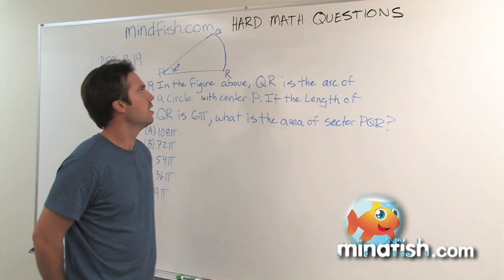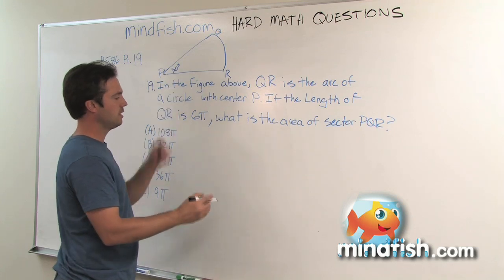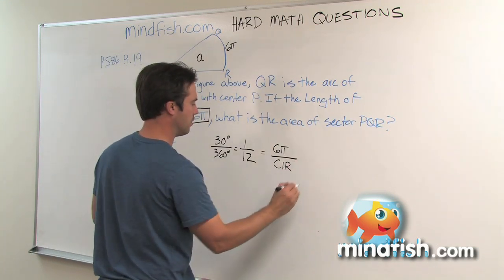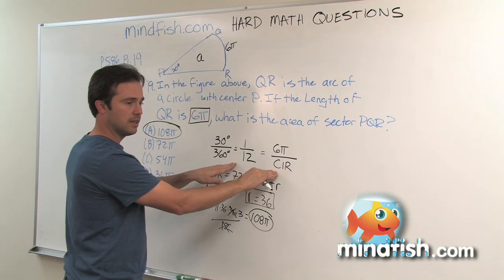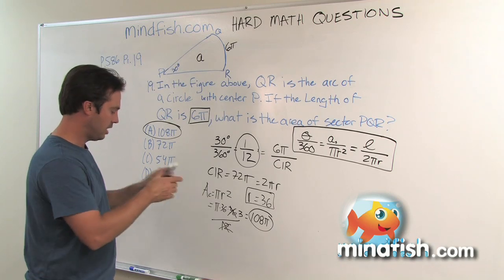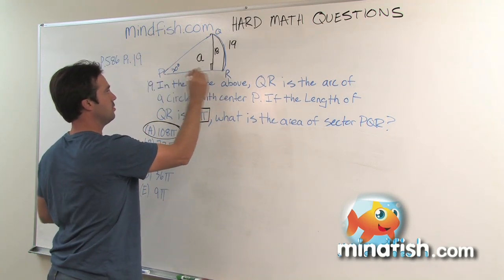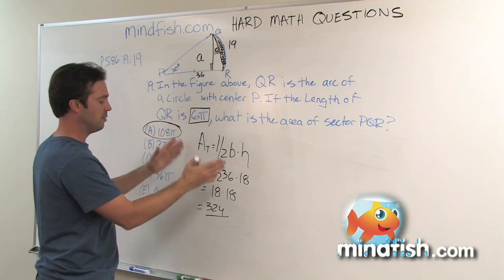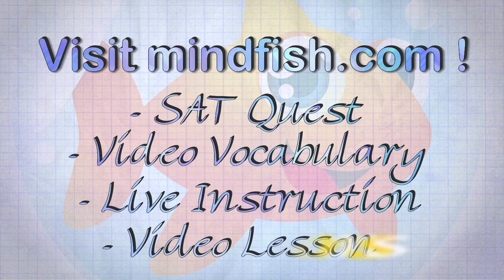Hard SAT Math Problems Made Easy: Official SAT Study Guide: Page 586, Problem 19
Official SAT Study Guide Problems: Page 586, Test 4, Section 3, Problem 19
SAT Tips, Tricks, and Strategies

In this video we explain how to solve a "hard" Circle question.